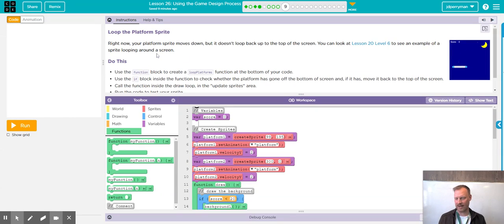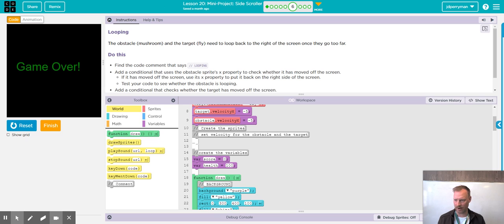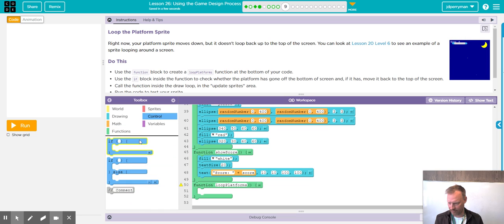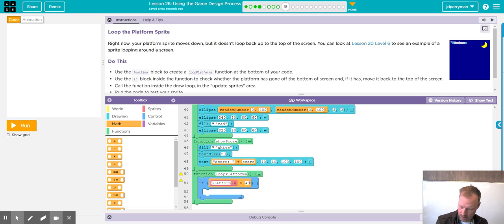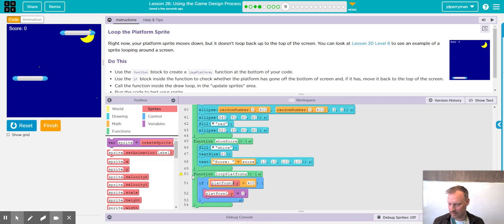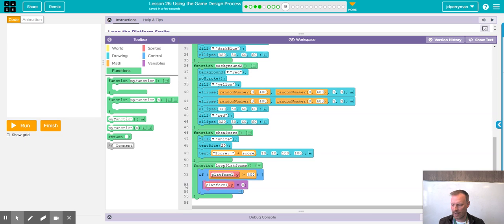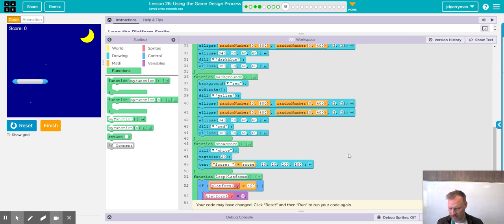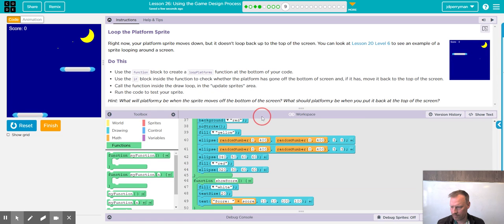Code.org - CSD Unit 3 - Interactive Animations and Games ('20-'21): Using the Game Design Process #9